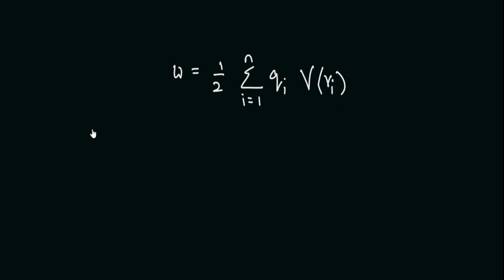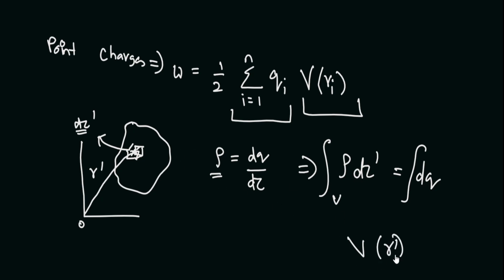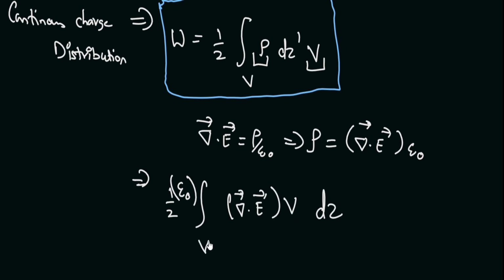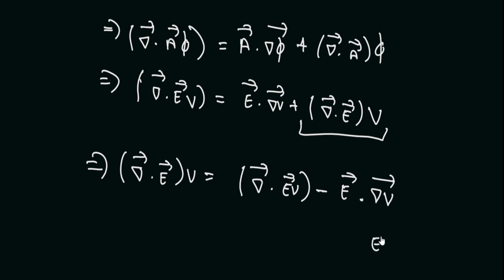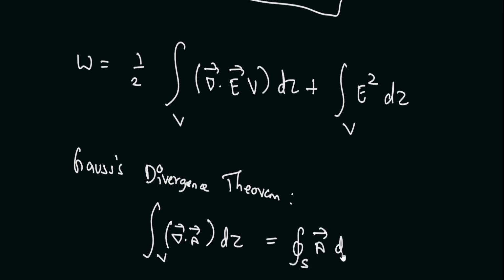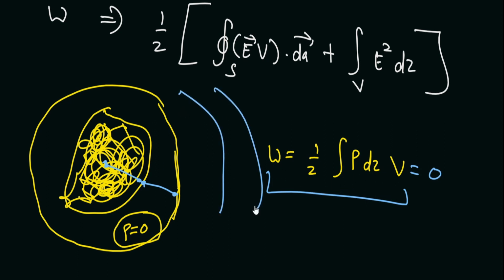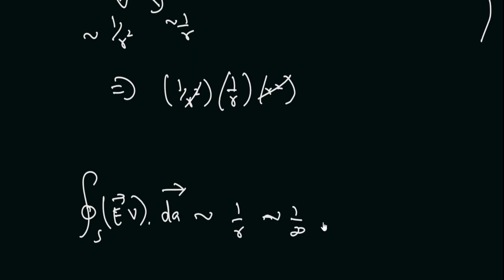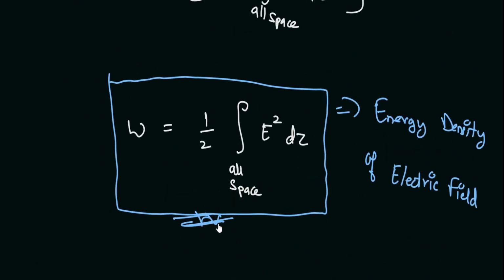Energy density of electric field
In this video, we find the energy density of the electric field and the potential energy for continuous charge distribution.